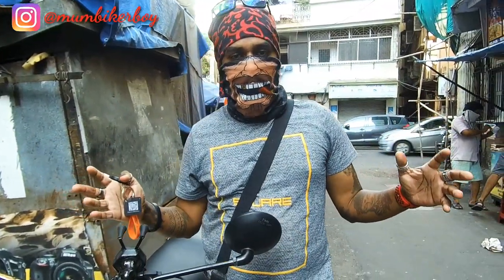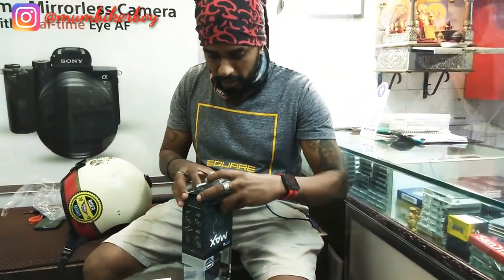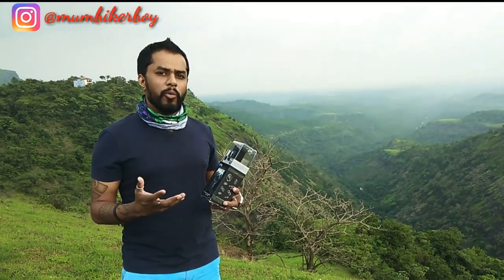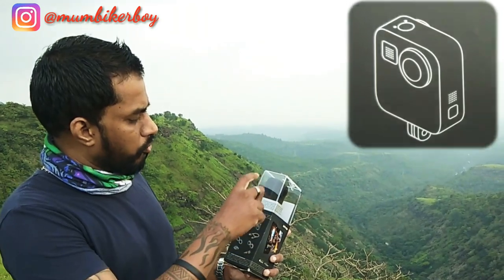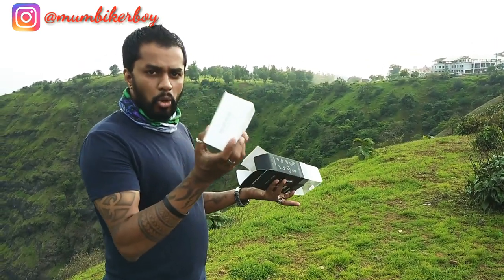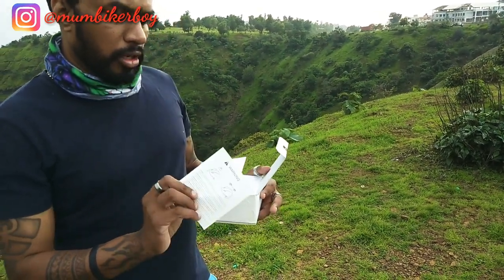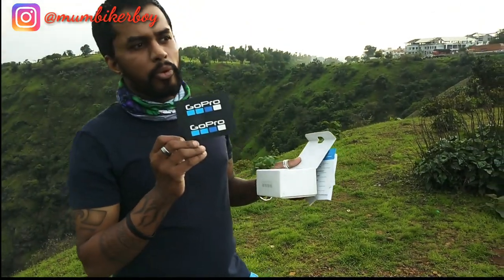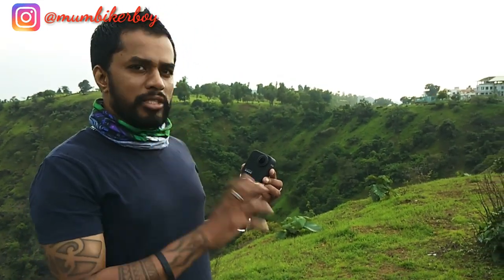GoPro Max 360 Camera | Unboxing | Accessories & Box Content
Hie guys, this video is about the Unboxing of my New GoPro Max 360 Vlogging Camera

this has been a dream come true as I had planned on buying it from last year but was awaiting for the right time

You can get a discount on any Gopro Camera or accessories at

Kashish Foto Vision through following the following steps
- Will generate a Code which u can use to avail discount